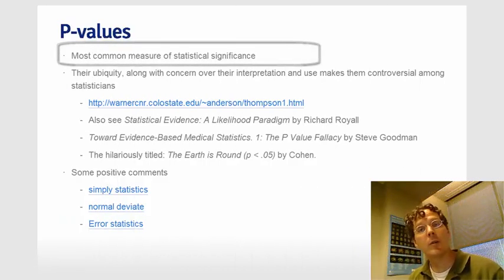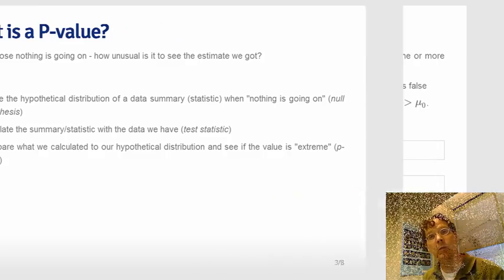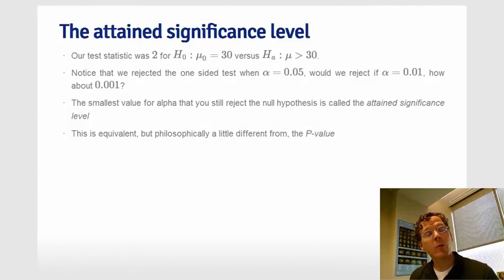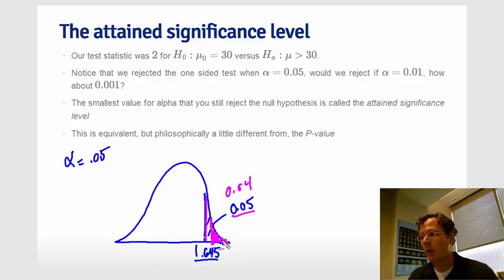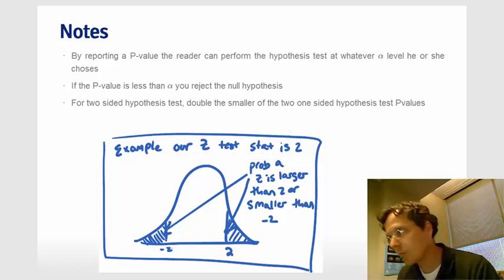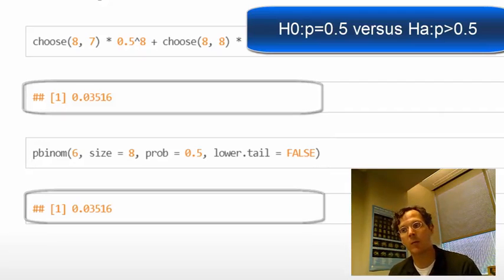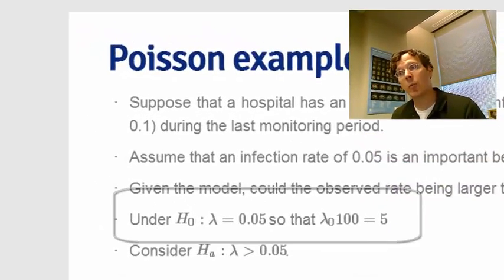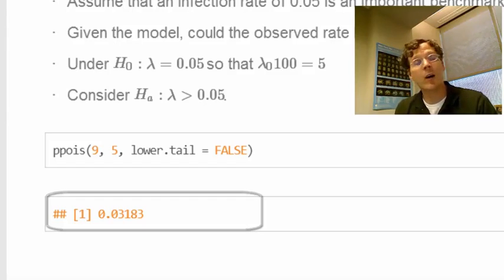3 3 10 p Values 14 01